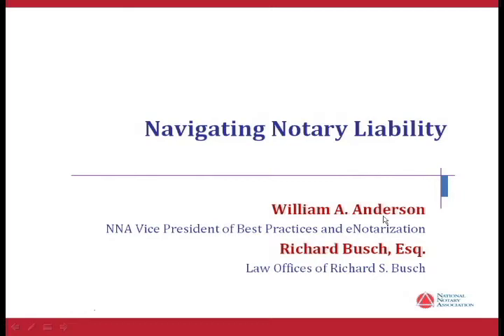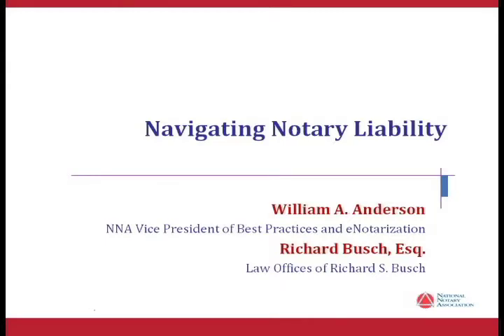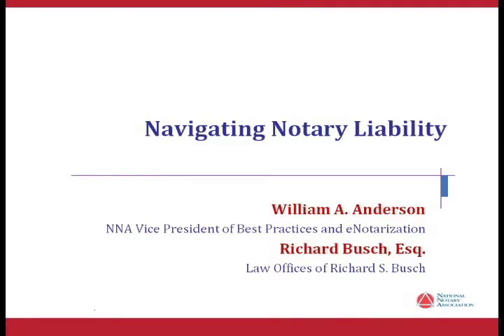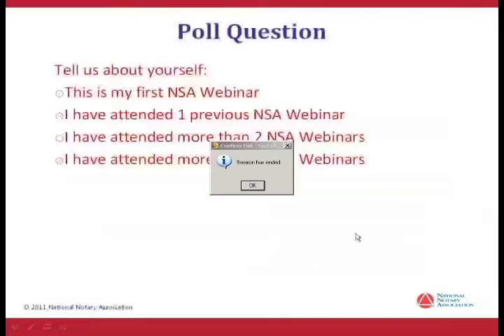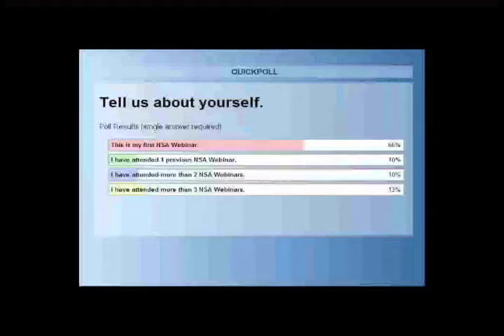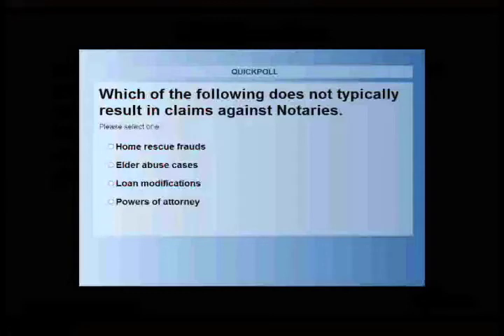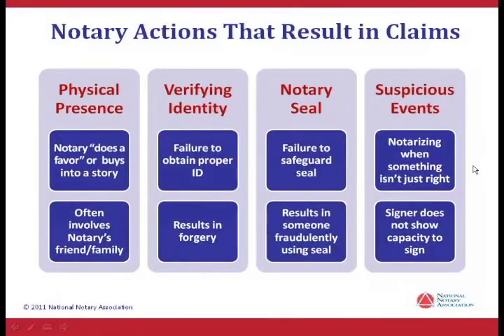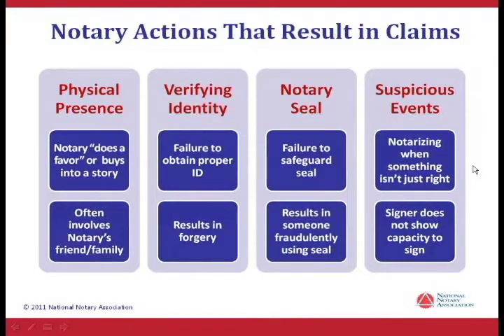Navigating Notary Liability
How do Notary claims work? We answer your question and more in this webinar.

NNA’s Vice President of Government Affairs Bill Anderson interviews California attorney Richard Busch of the Richard S. Busch Law Firm on the topic of Notary liability.

In this webinar, you’ll learn about:

1. Claims: The types of cases resulting in claims, the anatomy of a typical claim, Notary actions that result in claims, and how a case unfolds.
2. Response: The steps to take if you’re named in a legal claim.
3. Protection: The best ways for Notaries to protect themselves against a claim.

Minimize your liability as a Notary by purchasing a surety bond or E&O insurance policy today